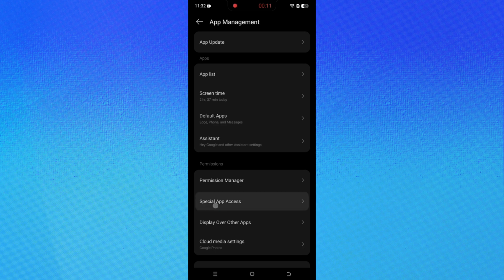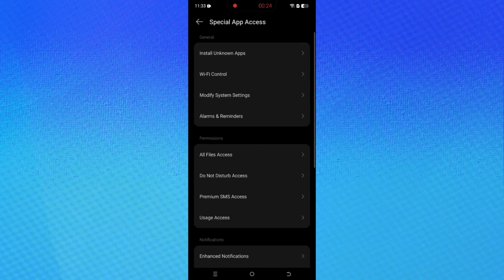How to Fix Google Play Parse Error [Full Guide 2026]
In today's video we cover: google play parse error, fix Google Play parse error, how to fix Google Play parse error, Google Play Store parse error, parse error Android, Android parse error, APK parse error, app not installed parse error, Google Play app error, fix APK parse error Android, Android app installation error, Google Play Store troubleshooting, Google Play error fix, Google Play 2026, Google Play tutorial, fix parse error Android, APK installation error, Android APK error, app parsing error Android, Google Play not installing apps, google play parse eror, google play parse erorr, android parse eror, apk parse error, google play parsing error